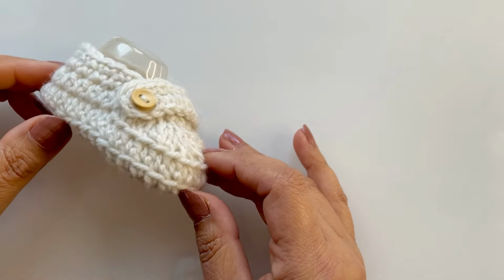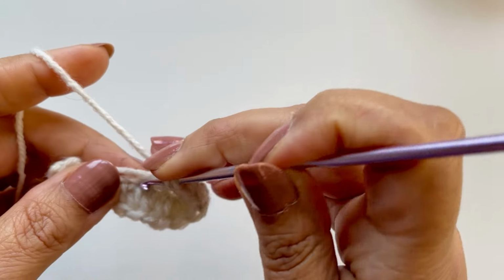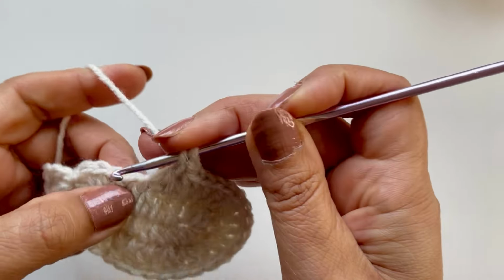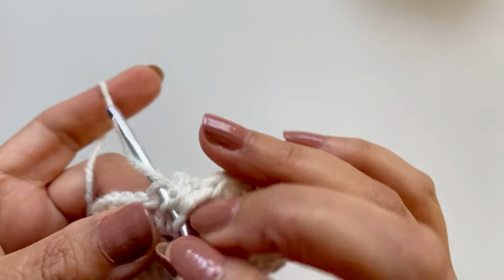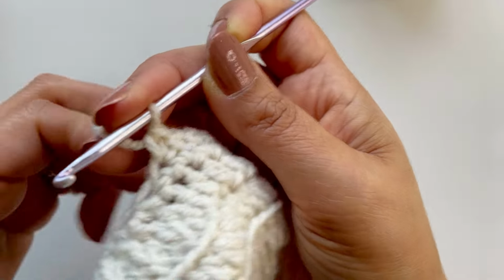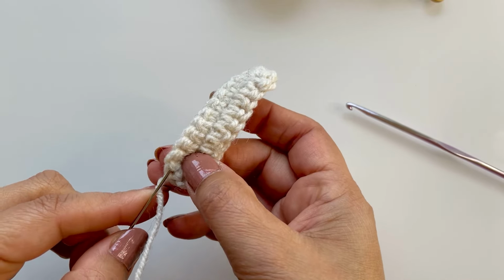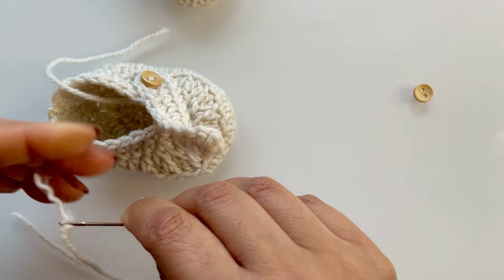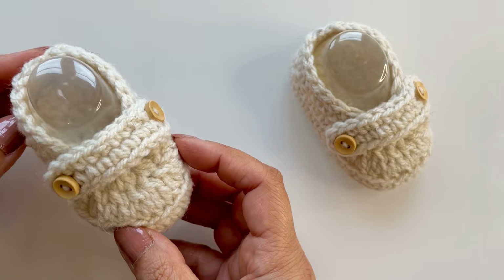CROCHET PATTERN - BABY LOAFER SHOES / BOOTIES 0-3 MONTHS AND DIFFERENT SIZES - US TERMS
In this tutorial I will show you how to crochet 0-3 months size in these gorgeous baby loafers. 😍

A PDF DOWNLOAD PATTERN IS AVAILABLE AT MY ETSY STORE @CROCHETEDBYNORA. THE LINK IS IN MY CHANNEL DESCRIPTION

Materials
Yarn is DK Yarn or light weight no.3

For newborns- use 2.5 mm hook
0-3 - use 3.5mm hook
3-6 months use 4.5mm hook

You can try thicker yarn and bigger needle for 6-12 months